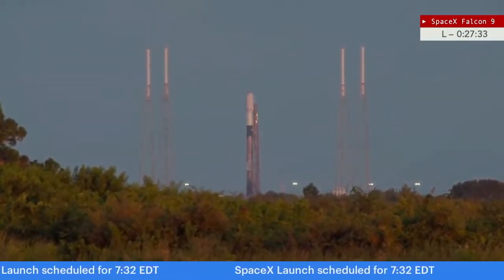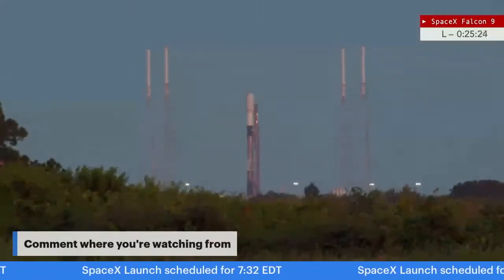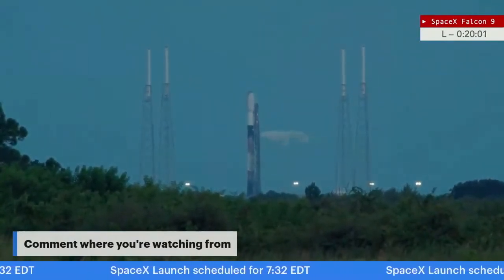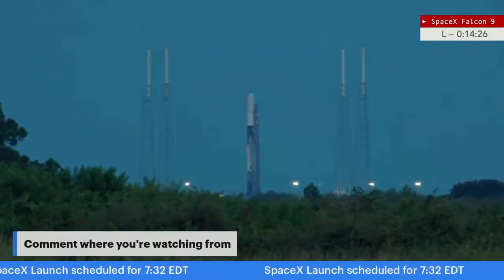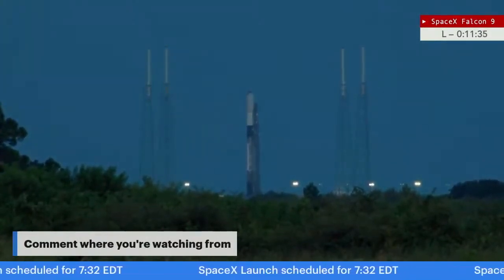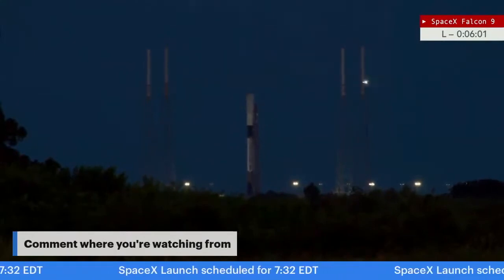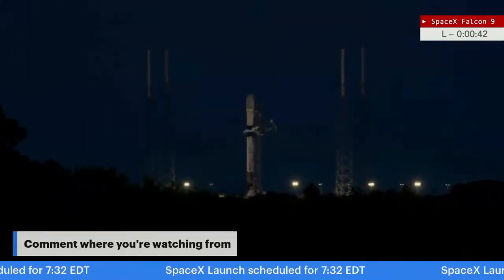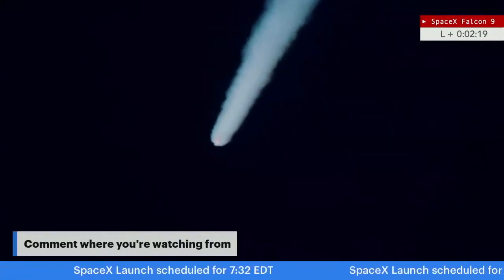Watch live as SpaceX launches a Falcon 9 rocket with 52 Starlink satellites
ATTRIBUTION